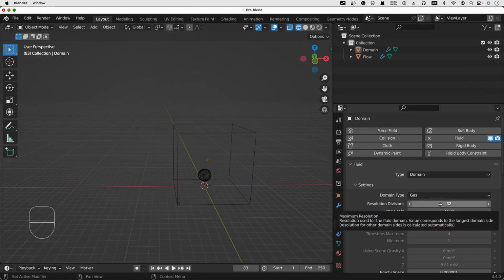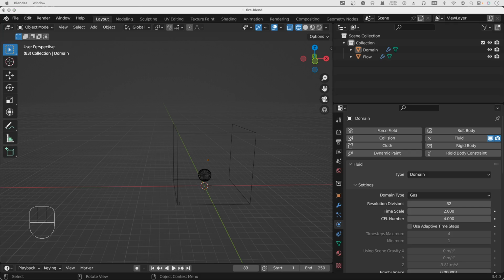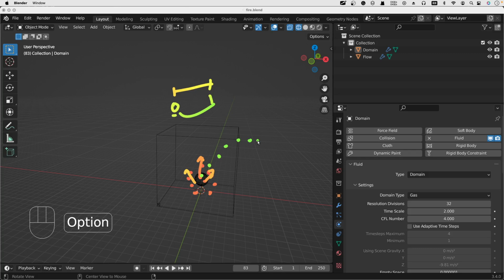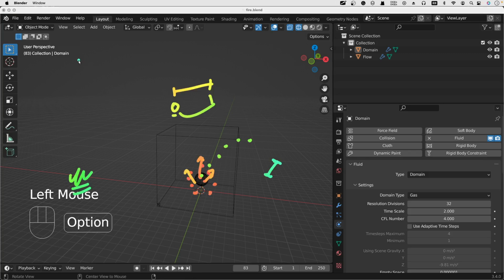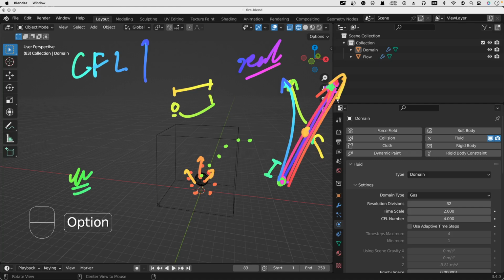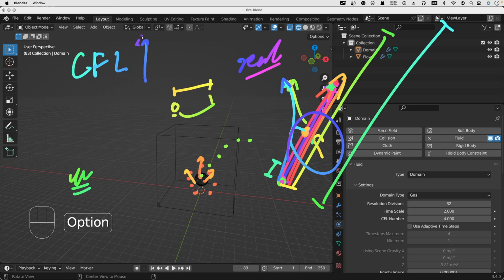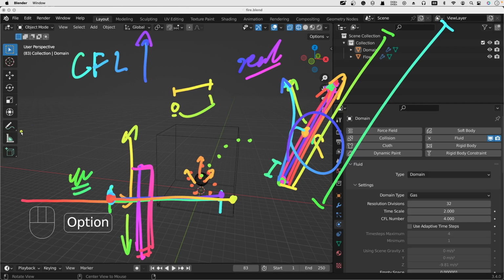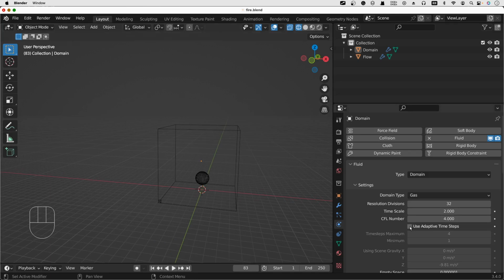【Blender Simulation】7 What is CFL and adaptive time steps?